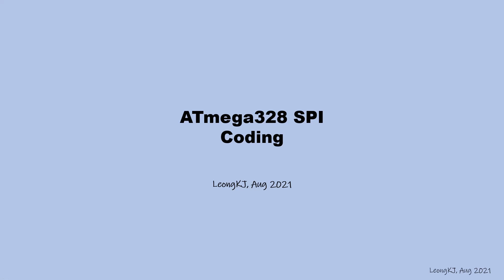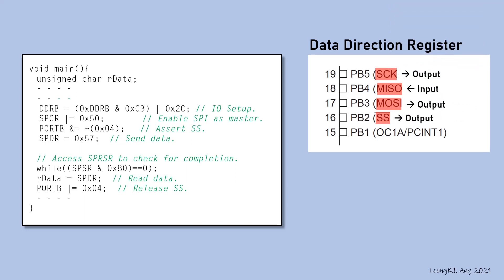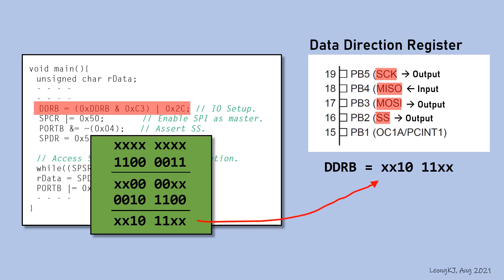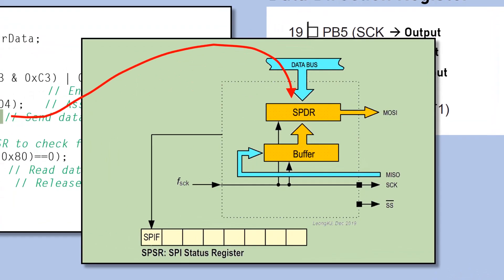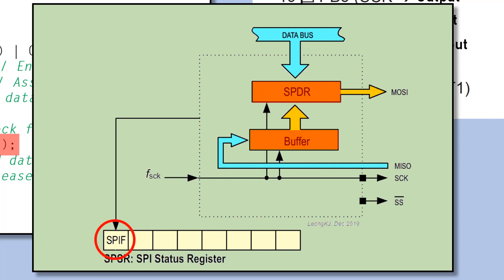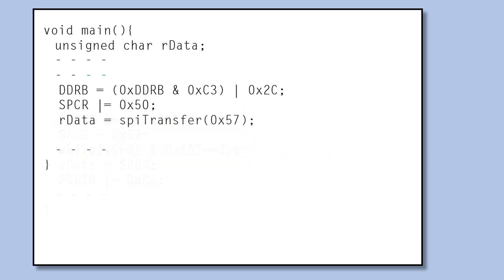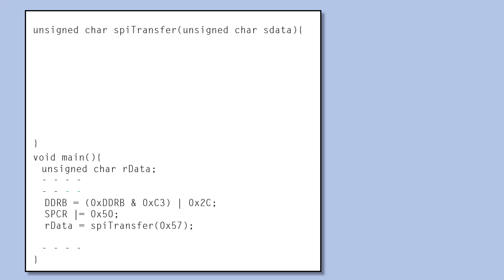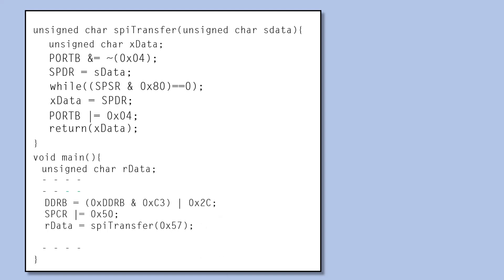ATmega328 - Writing SPI Codes